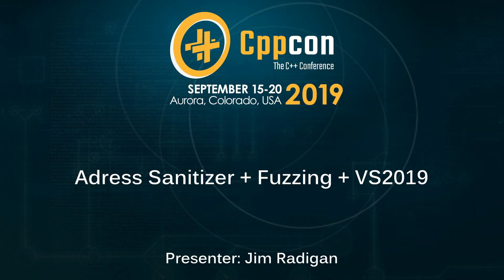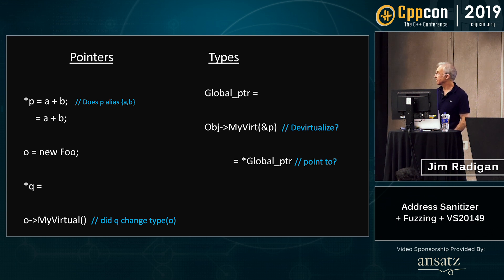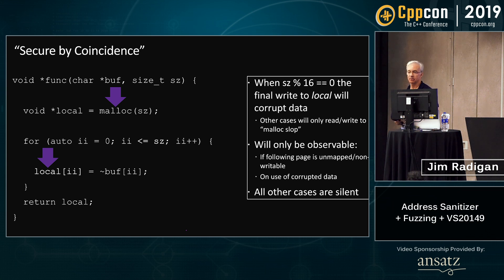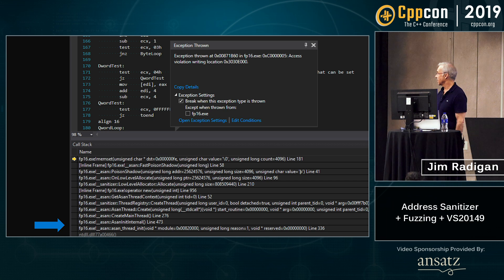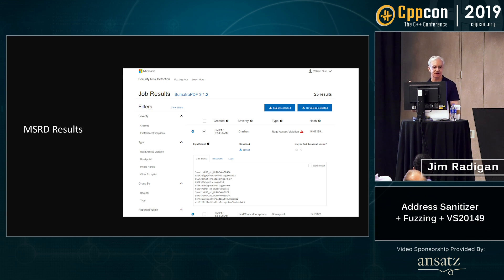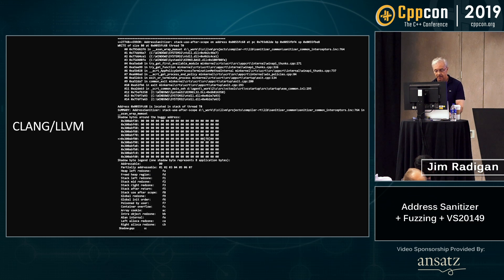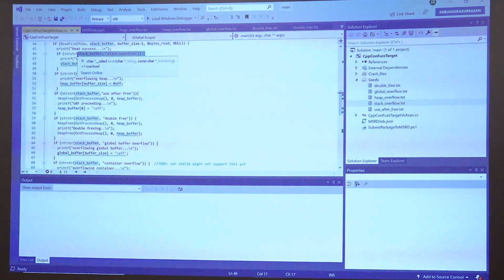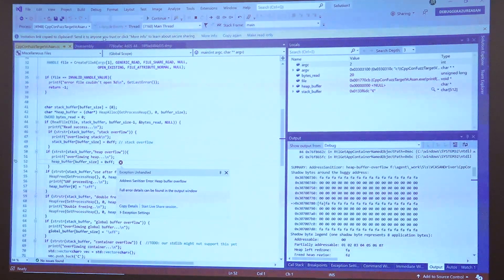C++ Sanitizers & Fuzzing for the Windows Platform Using New Compilers... - Jim Radigan - CppCon 2019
We have extended Google’s Address Sanitizer to add it to the C++ compilers for Windows, enhanced the open source runtimes to make Address Sanitizer work for a wide variety of Windows applications, and topped it off with Azure-powered fuzzing controlled directly in the Visual Studio IDE. You will see how we have deployed this technology on major products from Microsoft, including Office, Windows, and the compiler itself. You can use this to find critical memory safety bugs at scale in your code.

We’ve added the Google Sanitizer technology to the C++ compilers for Windows and enhanced the open source runtimes. The power of this technology for both security and correctness is compelling . The Microsoft platform has years of legacy and non-standard C++ code that will not compile with CLANG/LLVM. These large code bases ship from within Microsoft and at a large number of top ISV’s. We first talk about the value of compiling with this new technology as measured within Microsoft. We then briefly open up the compiler’s code generation and the Google runtime to provide an overview of how the technology works.

Key to making this technology pervasive is support in Visual Studio 2019. We demonstrate two failures in the IDE: One difficult bug that’s present in an application, and another one bug that we found inside the Microsoft compiler itself. These are correctness bugs not security vulnerabilities. For the security value proposition we demonstrate a POC in a Windows DLL. We also cover the effects this C++ technology is having on the internal development process. We discuss compiling all of Office and then compiling code at an ISV we have worked with pre-release.

Fuzzing is a process that’s key to using this technology beyond unit testing. Fuzzing in the cloud is attractive because we’ve made the experience fire-and-forget directly from Visual Studio. We conclude the talk with a demonstration that shows a new integration of Visual Studio with a fuzzing service in Azure.
Jim Radigan
VC++ Architect, Microsoft